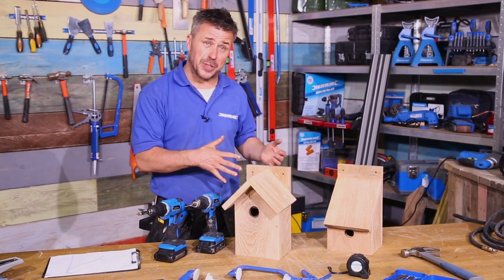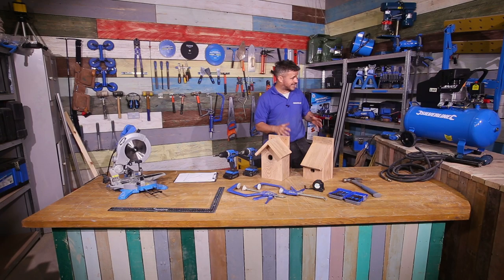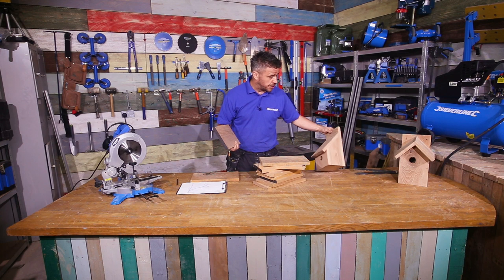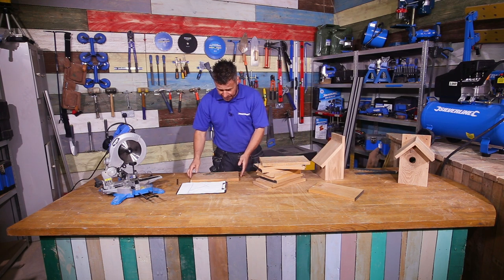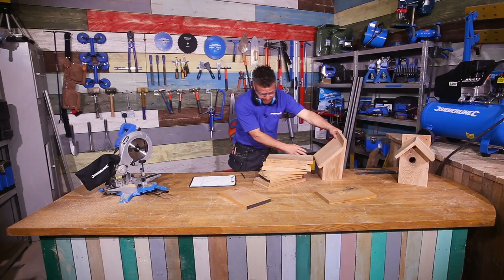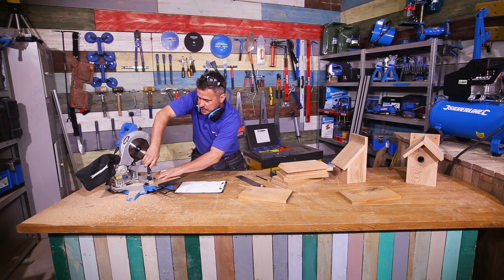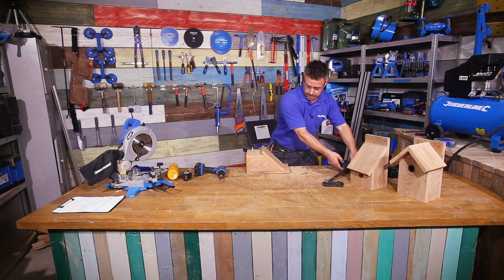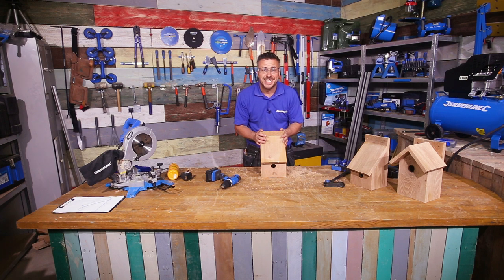How to make a bird house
DIY expert Craig Phillips shows you how to easily make a rustic wooden bird box using hardwood off cuts.
This simple bird box has a pitched roof, perch and small hole for access. Built using oak wood, it’s a great environmentally friendly summer time project.